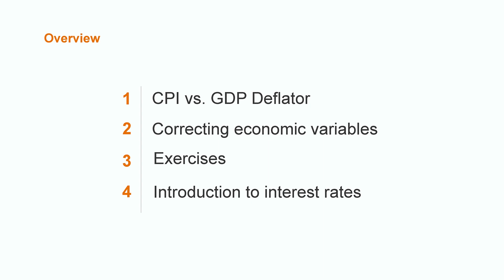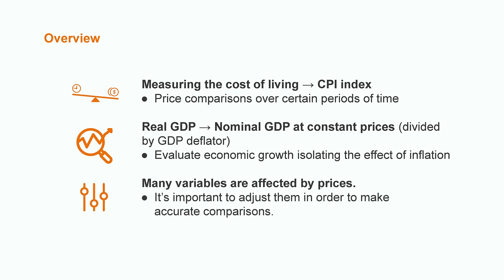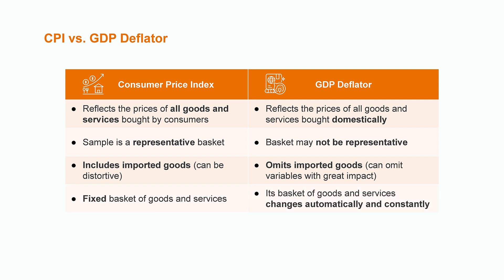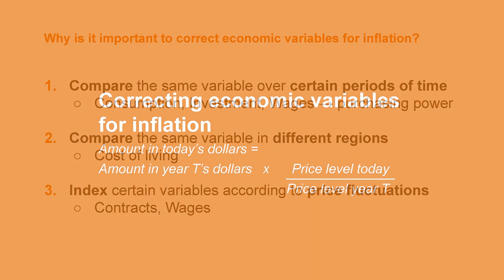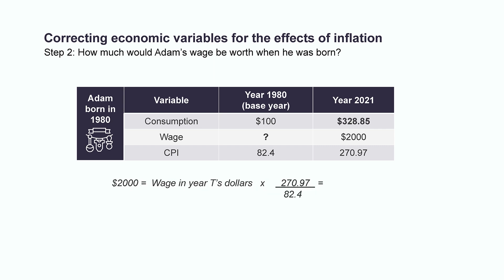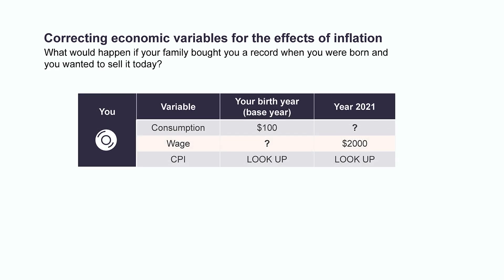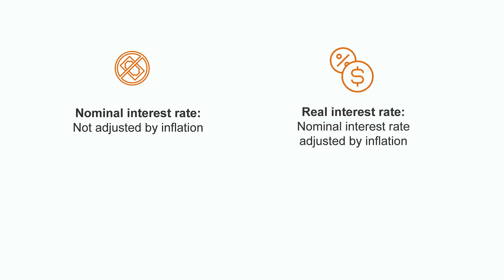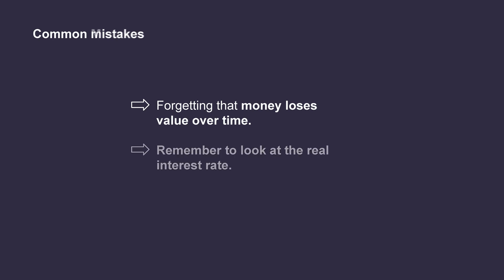How to Measure the Cost of Living | Macroeconomics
Measuring the cost of living is an important part of economics. Let's learn how to measure the cost of living accurately. First, we'll establish the difference between CPI and GDP deflator, then we'll discuss the importance of correcting economic variables like inflation. After practicing those concepts with several exercises, we'll introduce the concept of interest rates to allow us to compare costs over periods of time.

00:00 Intro
00:55 CPI vs. GDP Deflator
03:36 Correcting economic variables
04:15 Exercises
06:20 Interest rates